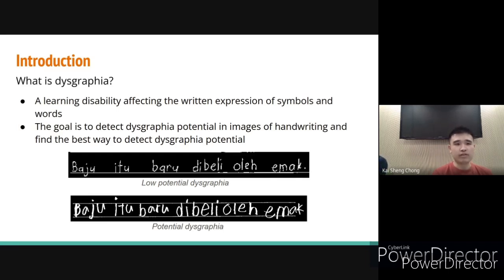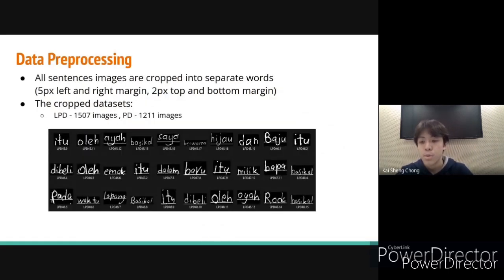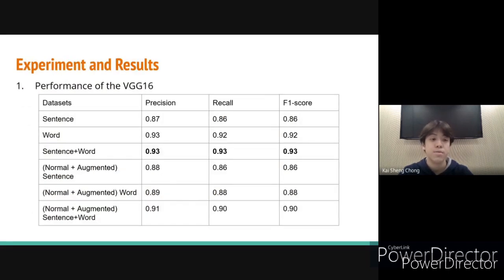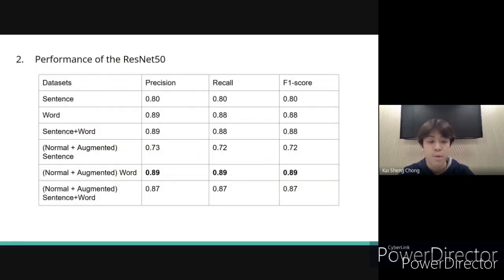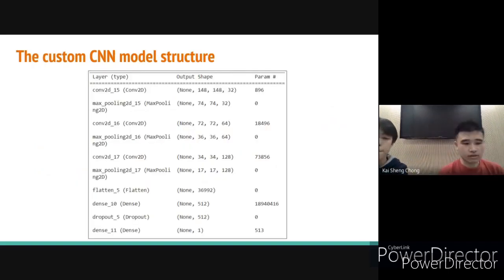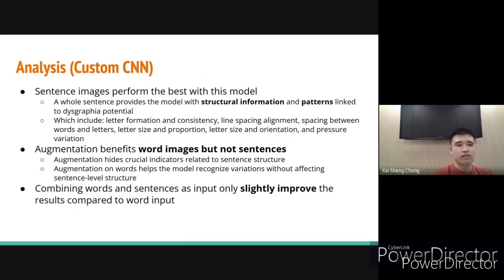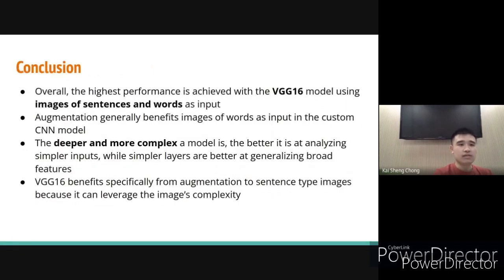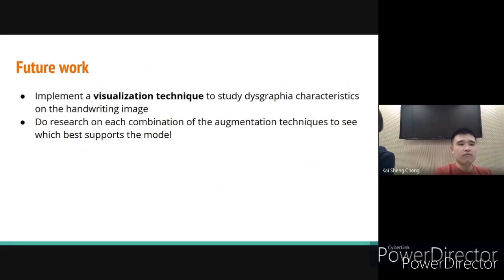113上_專題成果影片_Dysgraphia Handwriting Classification Through Machine Learning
作者：張凱盛同學、郭光輝同學
"Machine learning has been known to be able to process images very well, and there are even very famous pre-trained models like VGG16 and ResNet50 that are known to perform with high accuracy. Machine learning has demonstrated its capability in healthcare applications, including handwriting analysis. The handwriting images are used as input to detect any potential signs of mental disorders like dysgraphia. Here, we experimented on 3 different
machine learning models and 6 different image input types to find out which method has the most effective performance. We then analyze the results to understand what causes each method to output different results. "